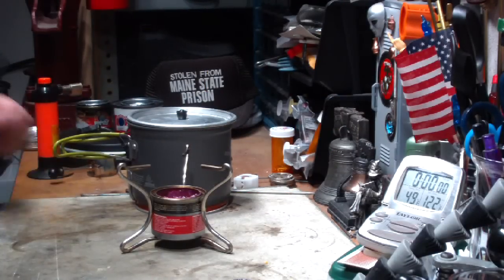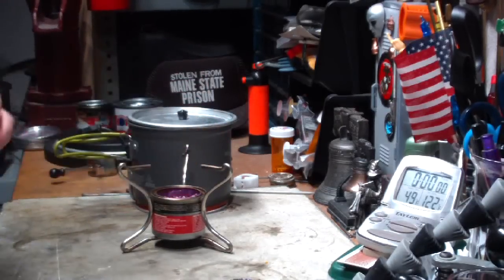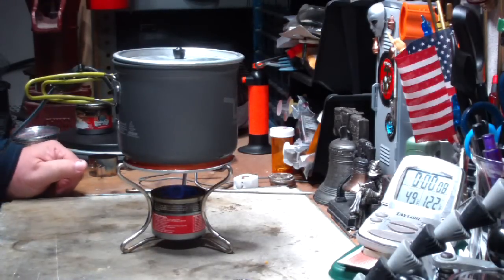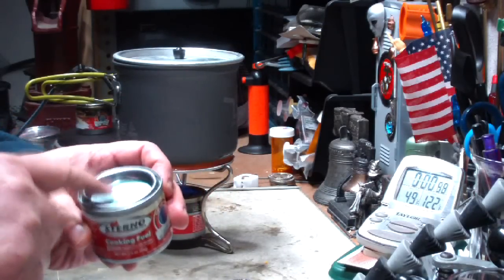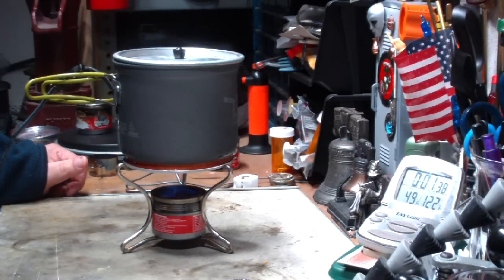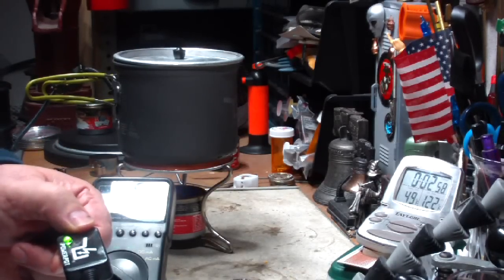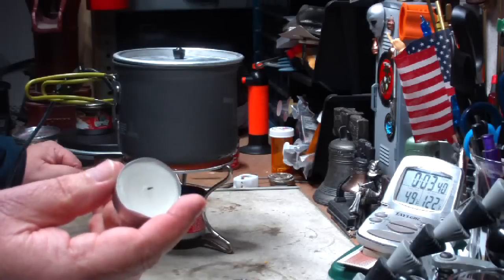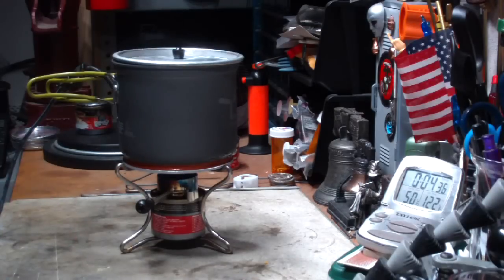The PowerPot® - Will It Work With Sterno?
Lab0366 - The PowerPot® - Will It Work With Sterno?

Yesterday I did a test with my new PowerPot® using 4 tea light candles to try an answer shannonsmitification's question,"... how this would work with tealight candles."

In the comments for that video aricschannel1 asked,"... would it work with Sterno?" So here we are with todays video, trying a 45 minute size can of Sterno with the PowerPot® to see if we can get power. I wasn't sure myself if Sterno would work because I've found in the past that Sterno, while helpful, isn't the hottest burning fuel around. Turned I was happy to see that little green power light go on shortly after the pot was put on the Sterno stove.

I'm must apologize for some of the language in this video. This video is a good example of why I shouldn't do videos first thing in the morning, before I had breakfast even.

Thank you aricschannel1 for your comment,
and thank you for viewing my videos,
Hiram